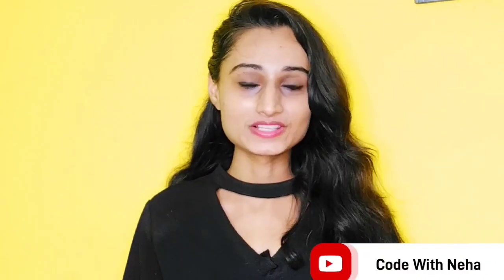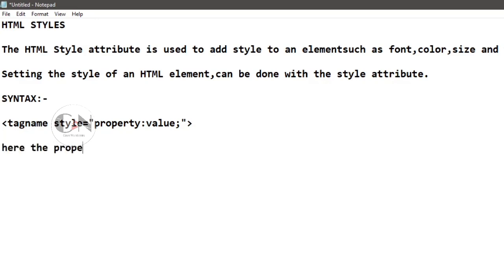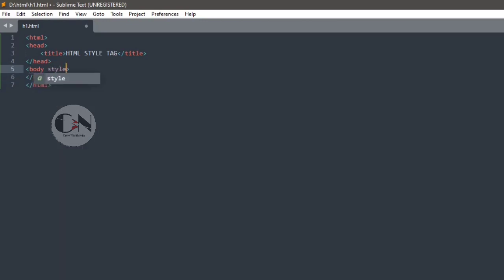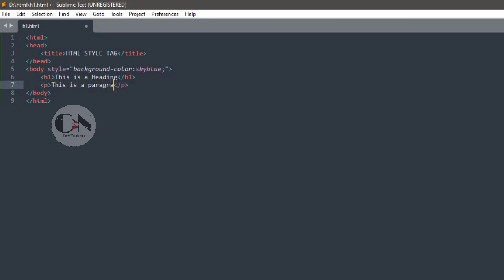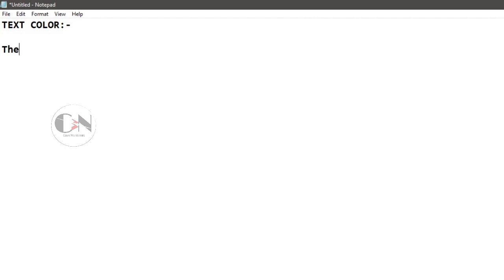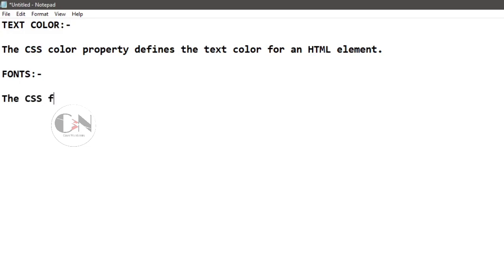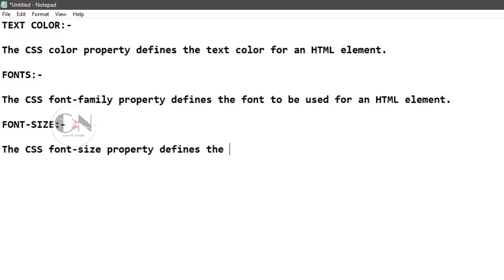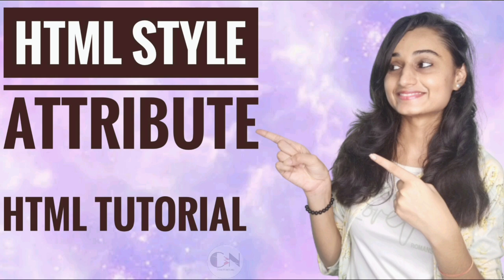HTML Style Attribute || HTML Tutorial || Code With Neha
In my previous video of html series I have discussed about p tag

Today I am going to discuss about html style attribute

HTML style attribute is used to add styles to an element, such as color, font, size, and more.

Setting the style of an HTML element, can be done with the style attribute.

The HTML style attribute has the following syntax:

tagname style="property:value;"

The property is a CSS property. The value is a CSS value.

Background Color

The CSS background-color property defines the background color for an HTML element.

Let's us see with an example

Creating a web page with basic html tags
Here styling the body tag as body style="background color:skyblue;"

H1 and p as heading and paragraph tag

Save the changes And here it is

We can change background color of h1 and p as well

2)Text color

The CSS color property defines the text color for an HTML element:

Just changing the attribute as color instead of background color for font color

3)Fonts

The CSS font-family property defines the font to be used for an HTML element:

Consider H2 as the 2nd heading

H2 style =" font- family =monospace;"

4)Font-size

The CSS font-size property defines the text size for an HTML element

h2 style= "font-size= 200%"

5)Text Alignment

The CSS text-align property defines the horizontal text alignment for an HTML element

Consider h3 as 3rd heading

So changing the text align of 3rd heading

h3 style="text-align:center;

Hope you all will get some help from this video If it's so then don't forget to subscribe my channel Code with Neha and press the Bell Icon to never miss an update